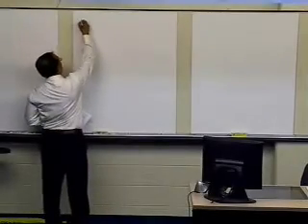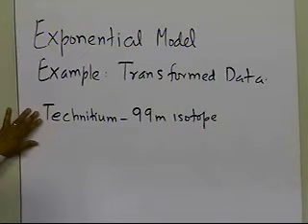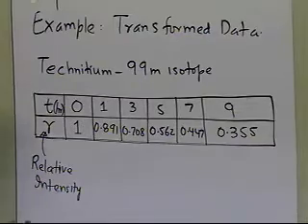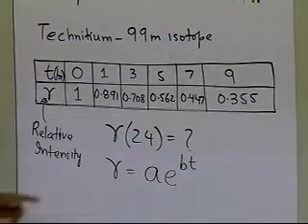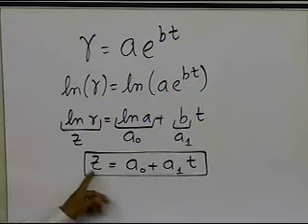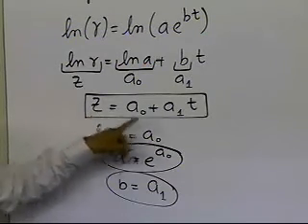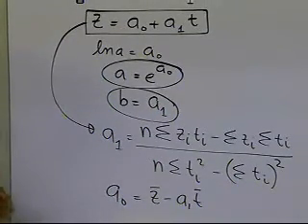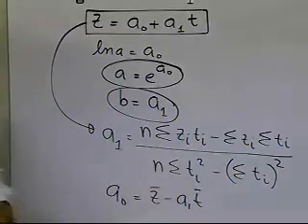Exponential Model Regression Transformed Data Example Part 1 of 2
Learn via an example how you can transform data for regressing to an exponential model. For more videos and resources on this topic, please